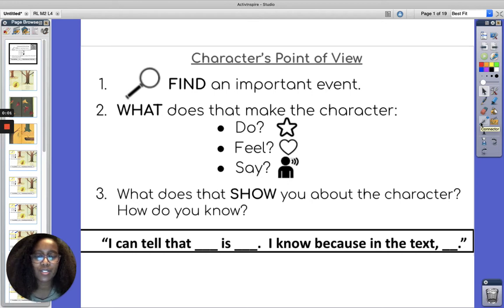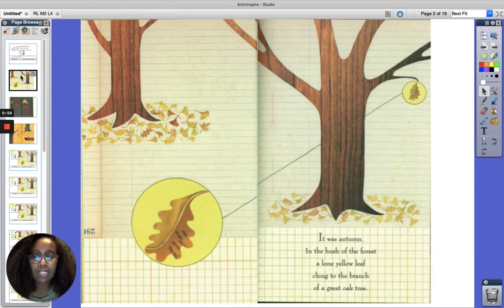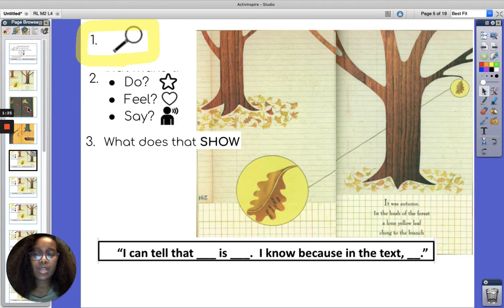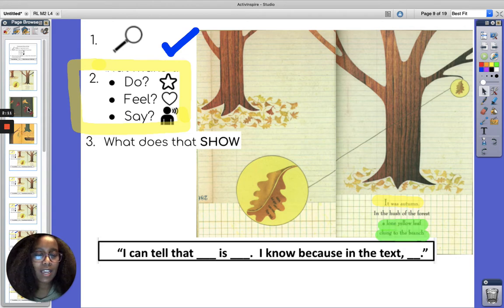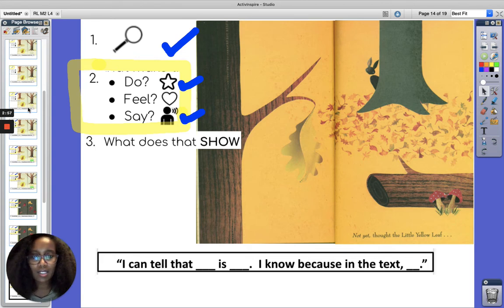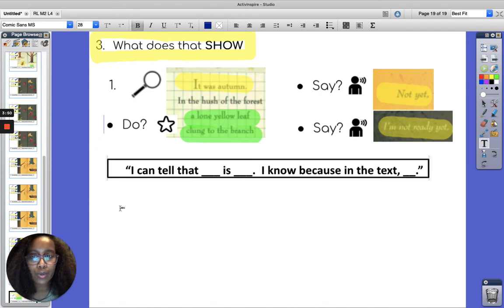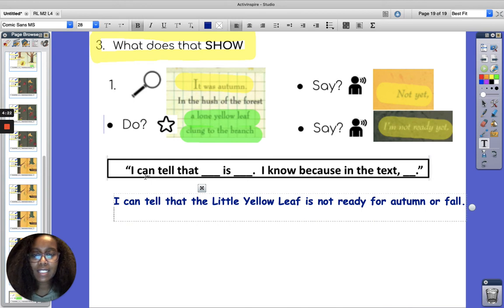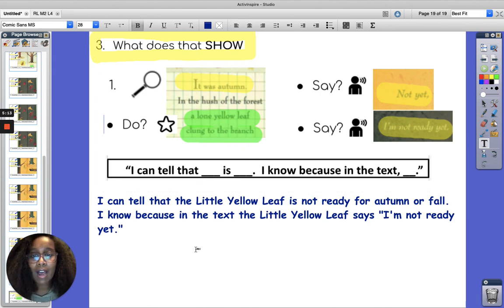M2 L3 Modeling